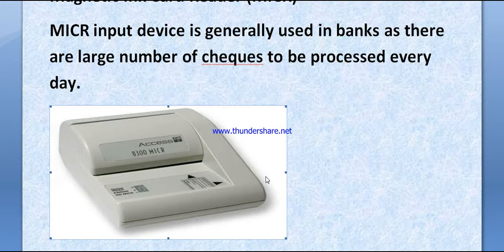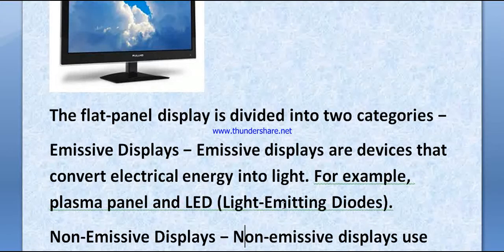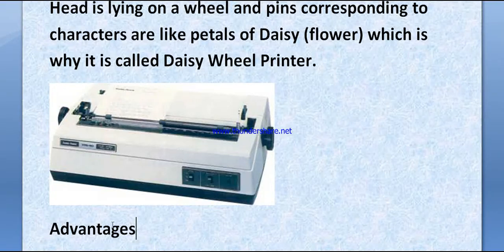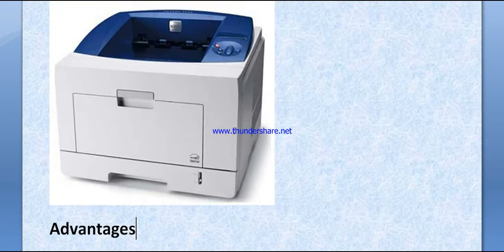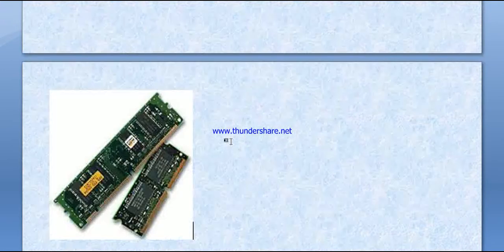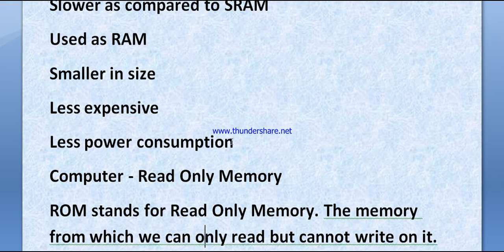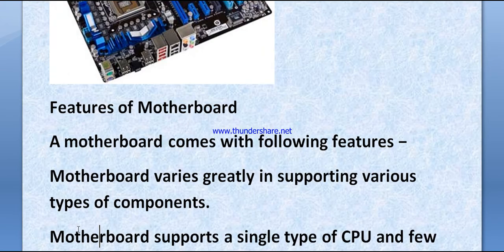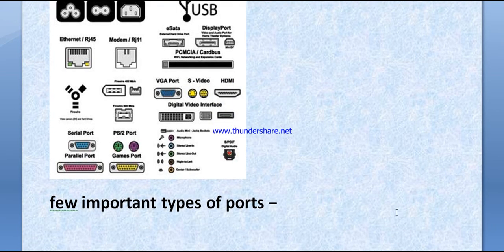The Tragic Decline of Computer Science Education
types of input devices ,types of printers , types of memory
how can you set formatting an excel and how to make a chart of different category.